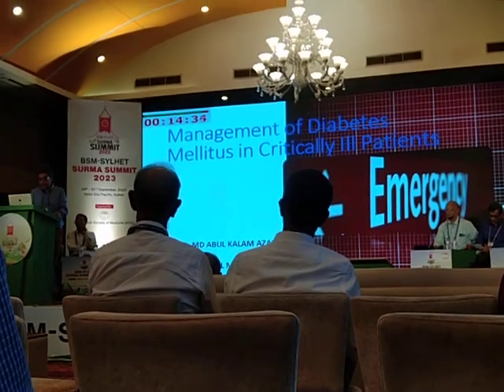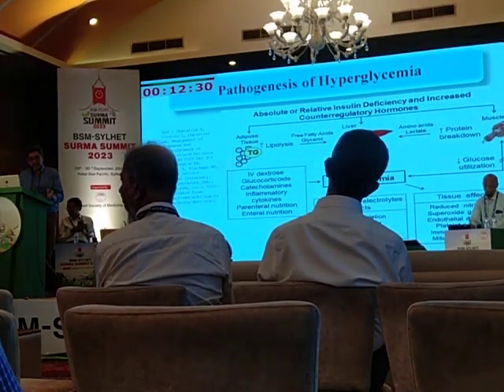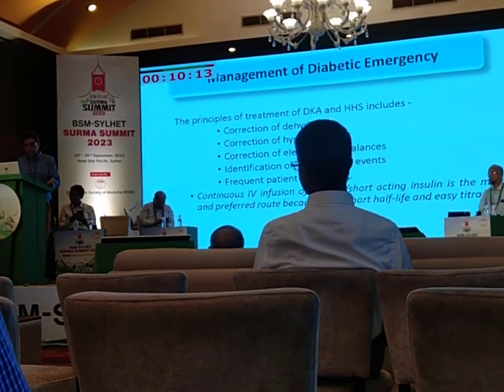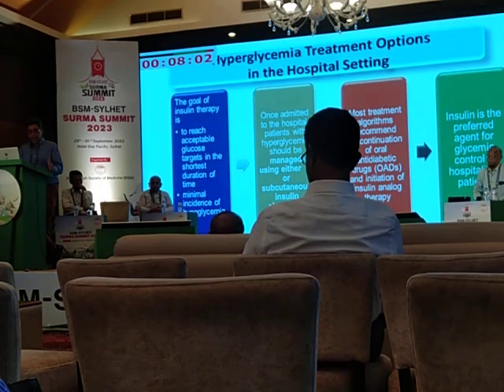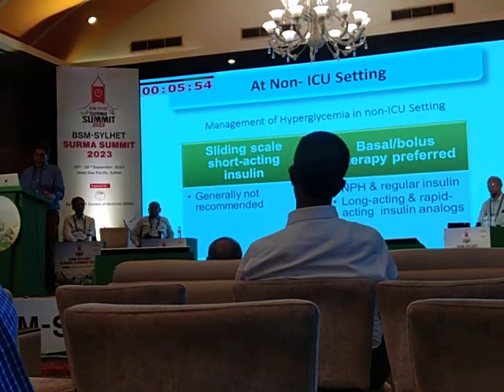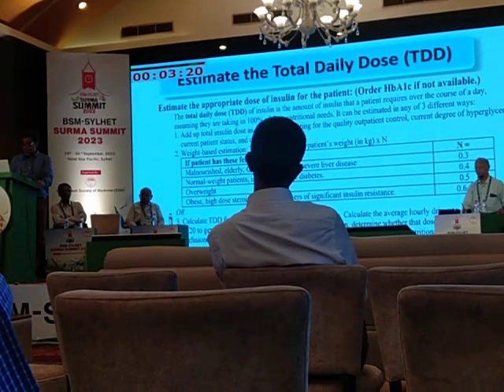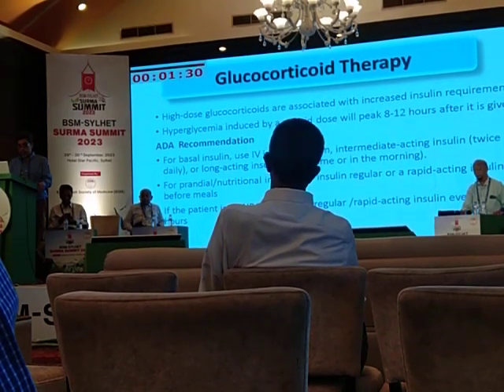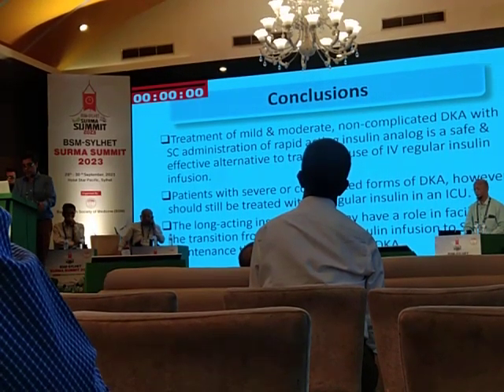Mx of DM in Critical Patients by Prof. Md. Abul Kalam Azad sir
Organized by:
BSM Sylhet, Surma Summit 2023,
30 September 2023 (Saturday)